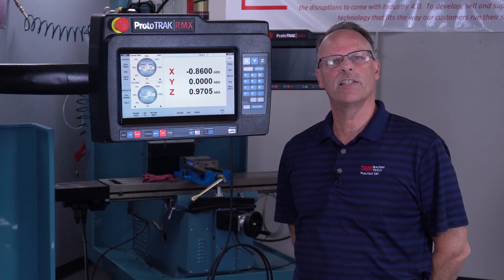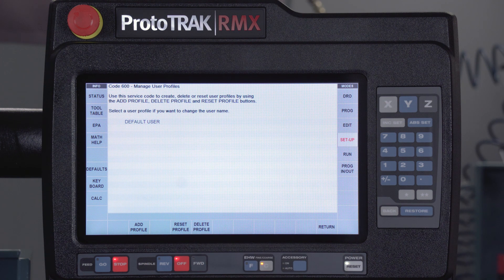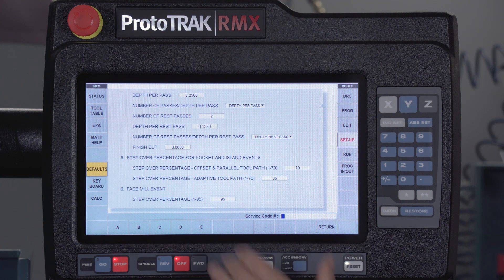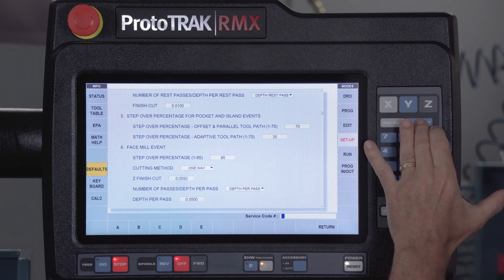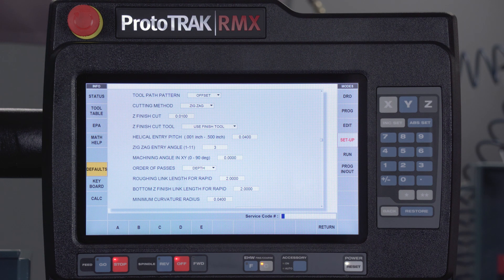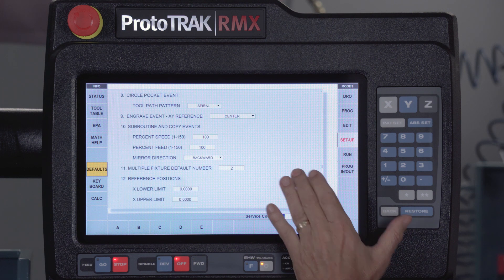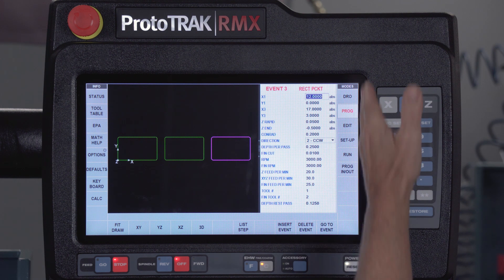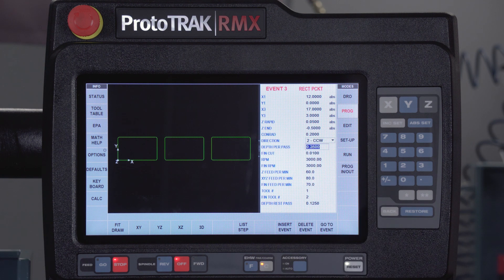Using Defaults and Options with the ProtoTRAK RMX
Pat gives a detailed explanation of these important features of the ProtoTRAK RMX CNC.